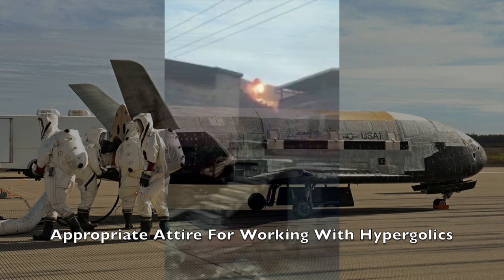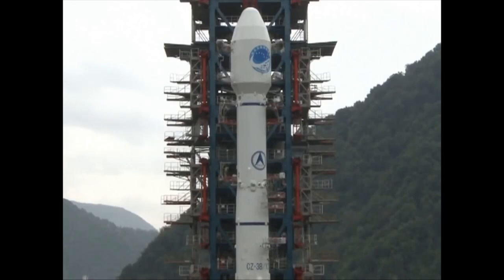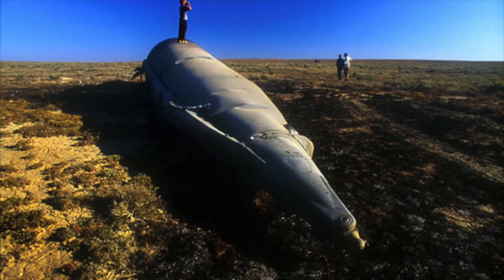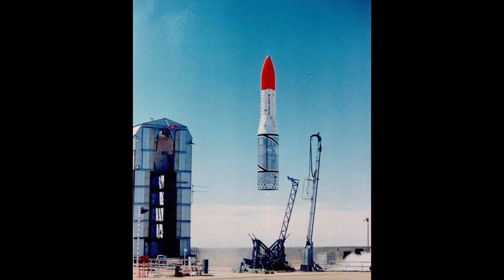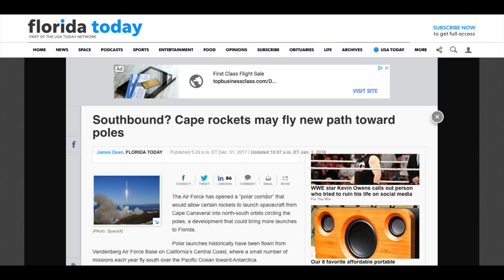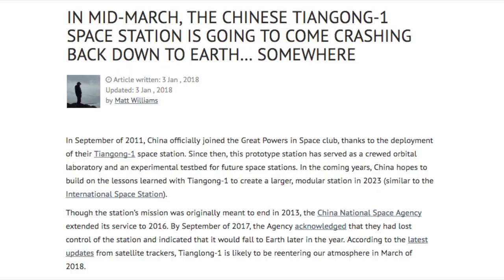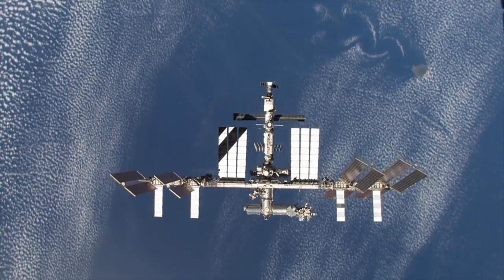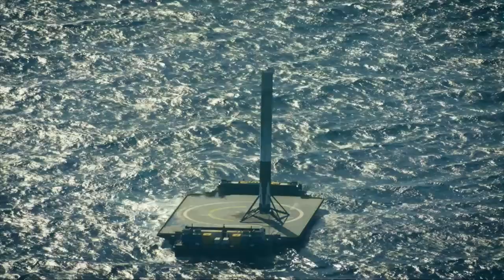What Happens To Discarded Rocket Boosters And Old Satellites?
Rockets routinely drop stages on their way to orbit, and you might wonder what happens to these spent piece of space hardware when they fall back?